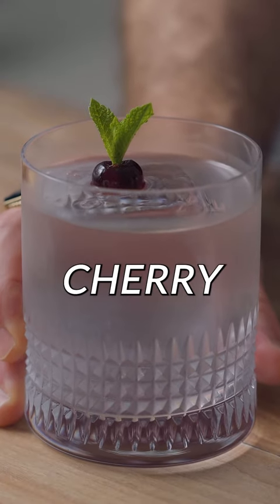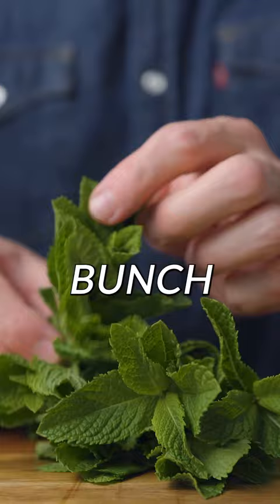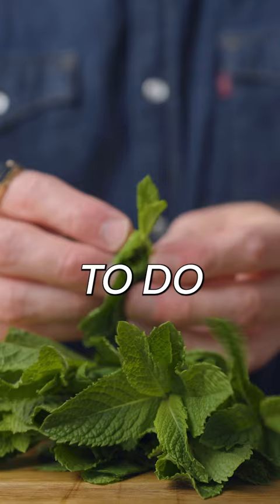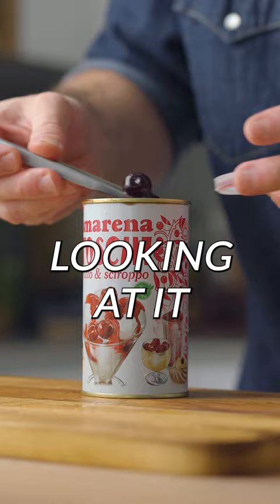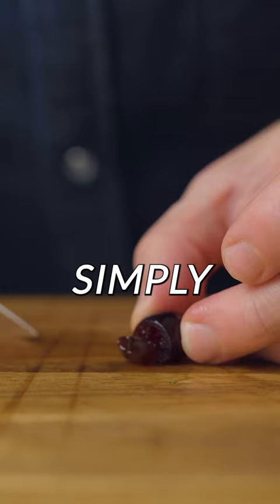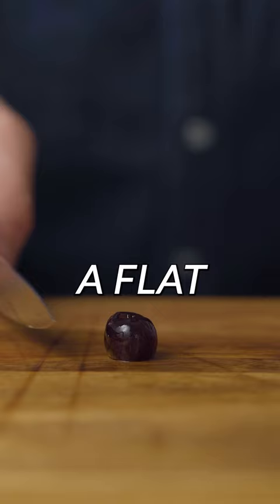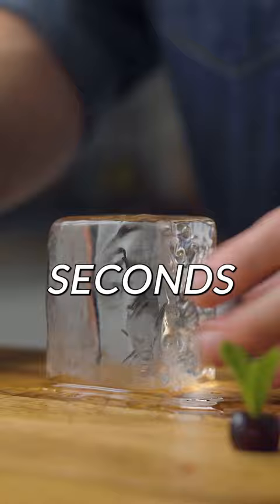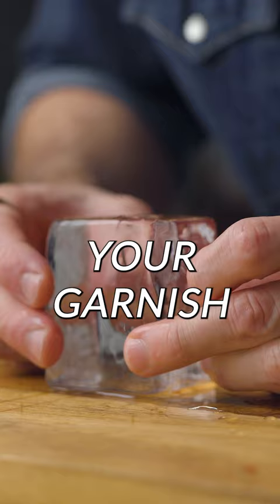Perfect Easy Cocktail Garnish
MY WATCH